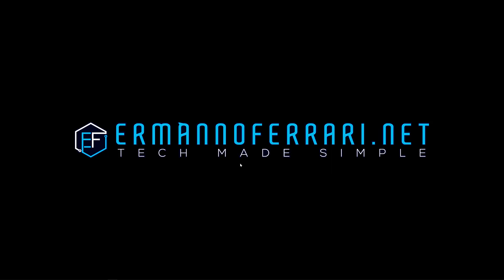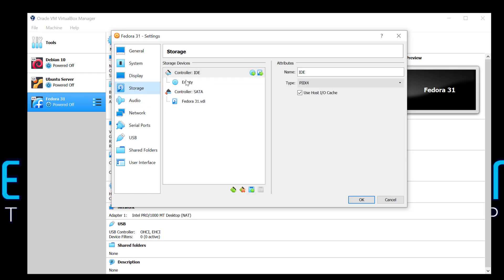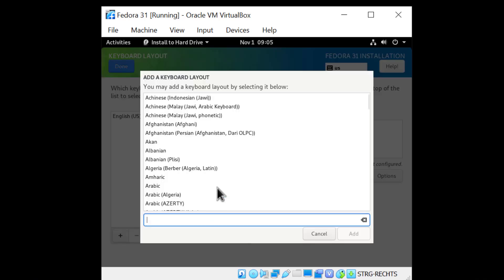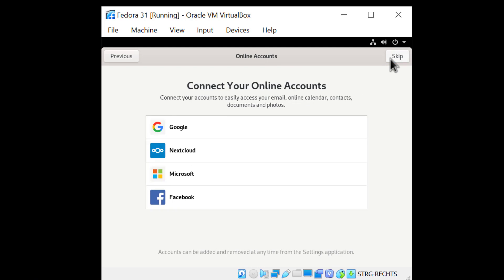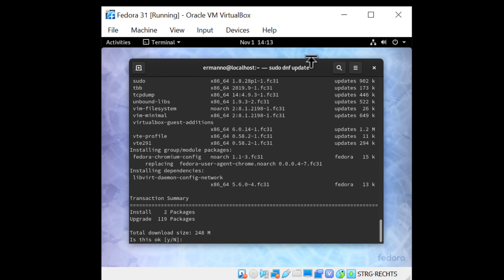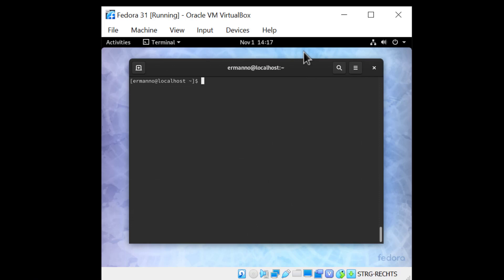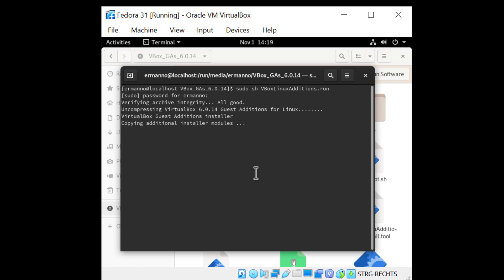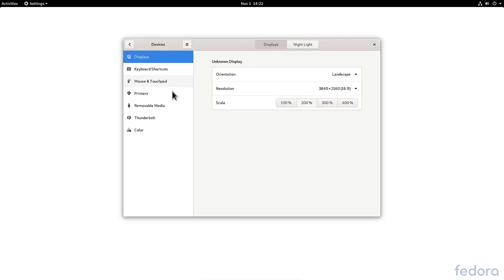How to install Fedora 31 in VirtualBox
In this video I am going to install Fedora 31 in VirtualBox with Guest Additions.